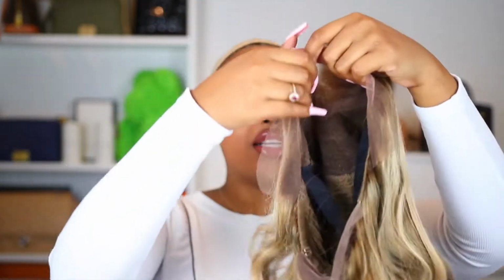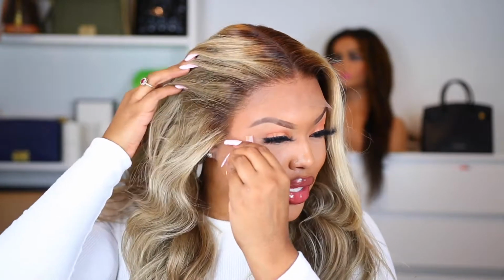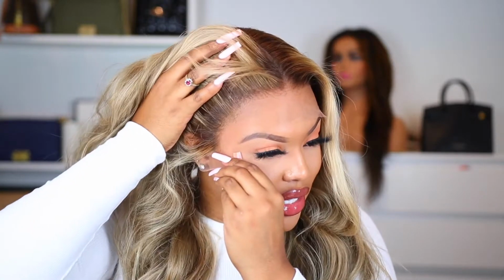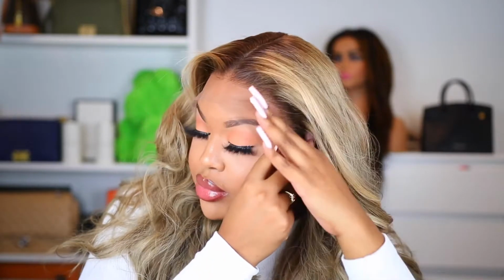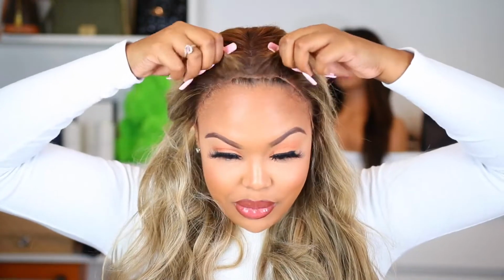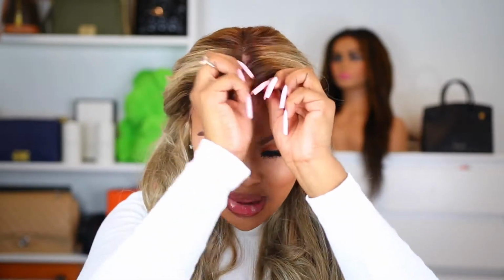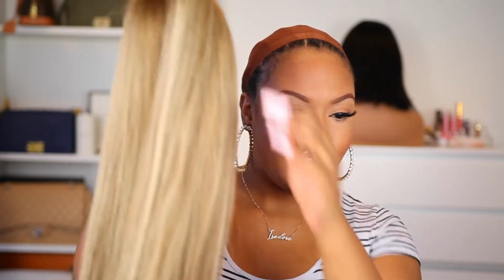The Ultimate Glueless Blonde Highlight Wig Install | Melted - RPGSHOW